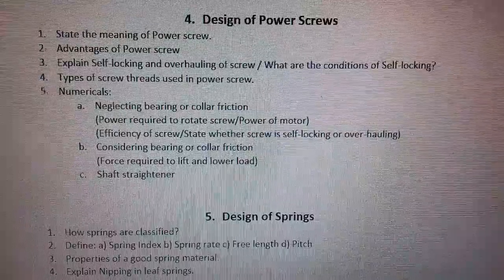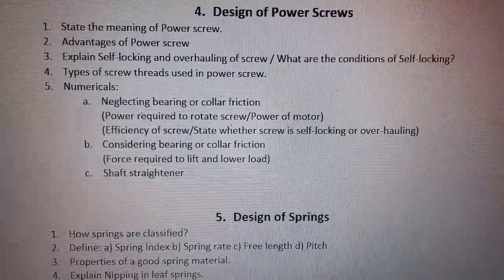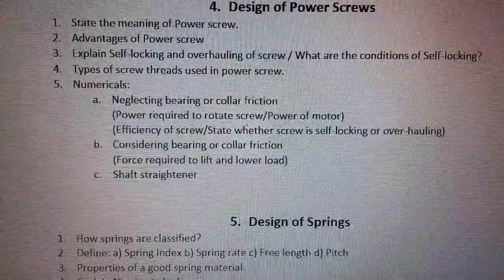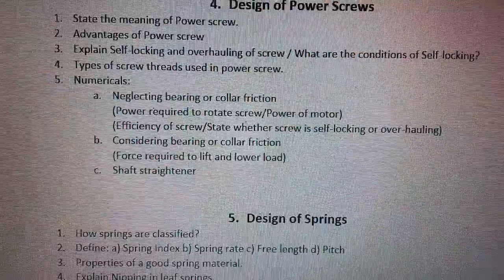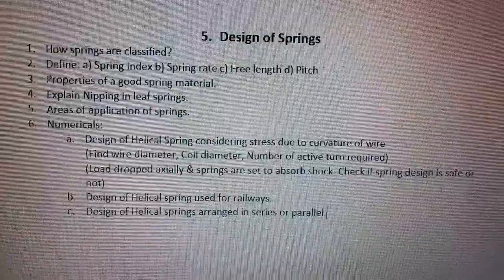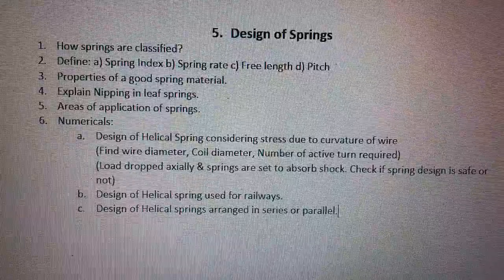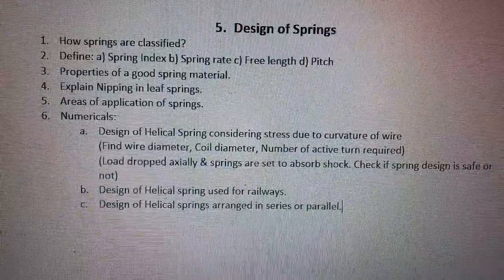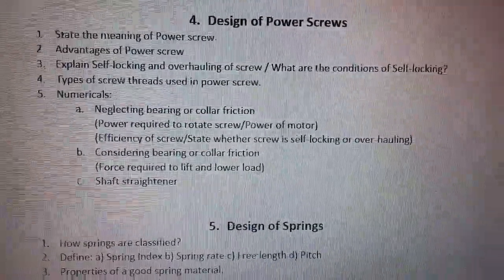3rd year Diploma Mech. Chap. 4 & 5 - Imp. questions/Question bank - Design of Machine elements (DME)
3rd year Diploma Mech. Chap. 4 & 5 - Imp. questions/Question bank - Design of Machine elements (DME)